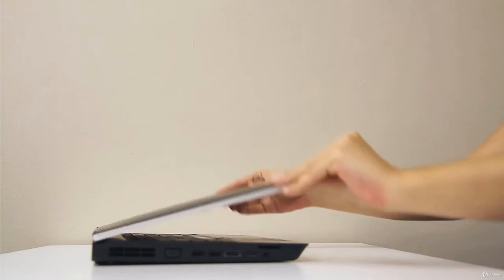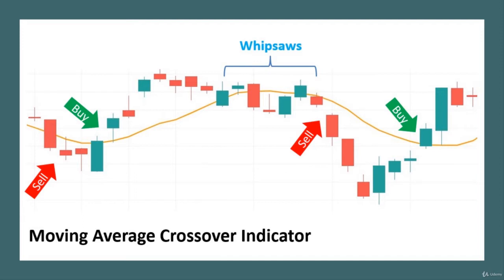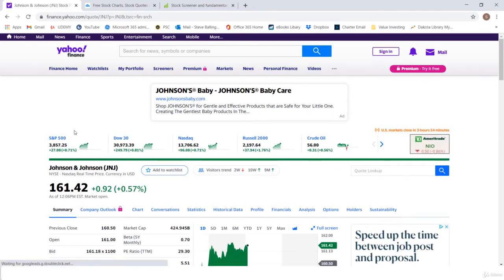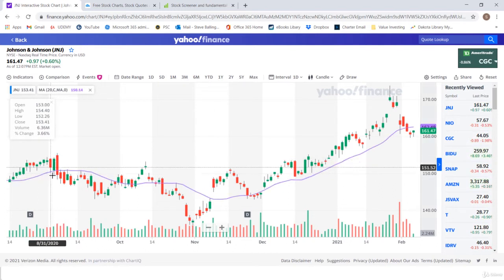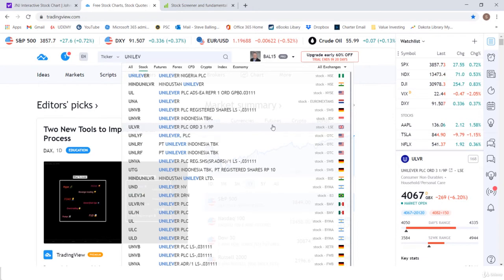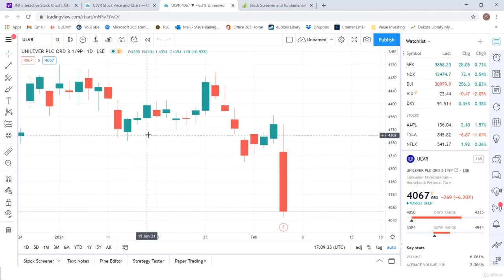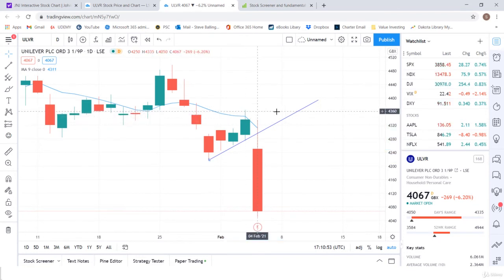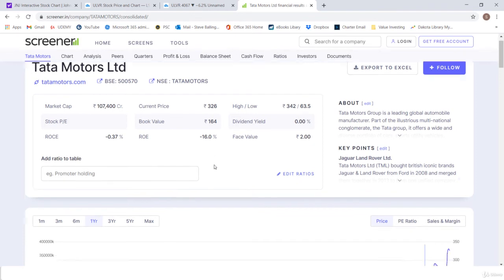2. Activity Use An Easy Indicator On A Stock That Interests You